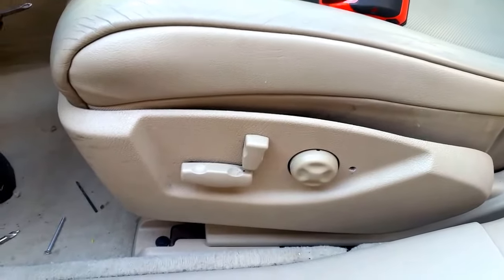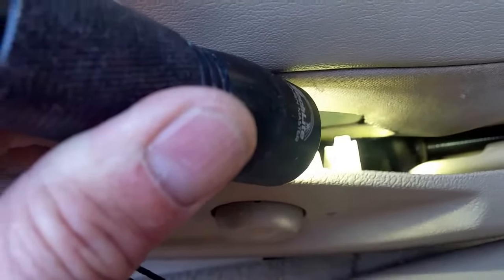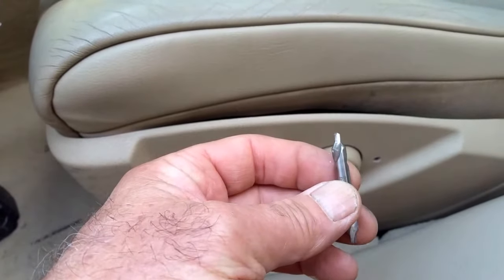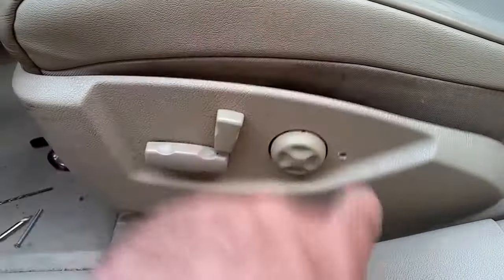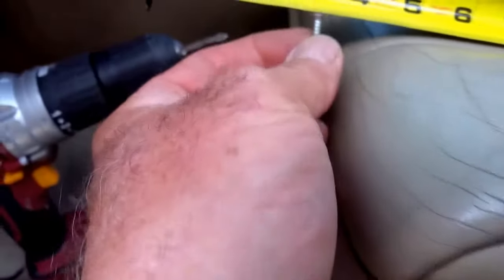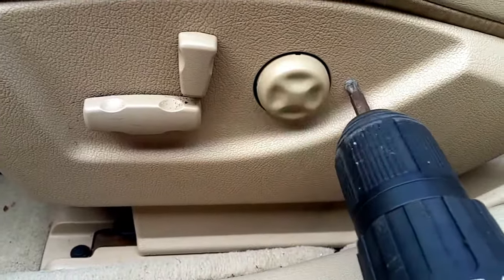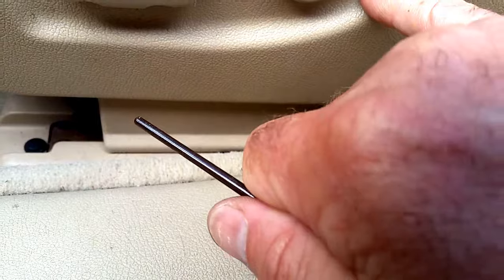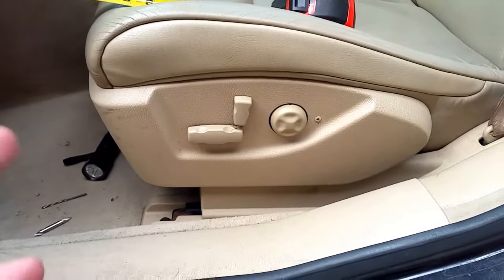How To Fix LOOSE Seat Side Panels on Most Cars Once and for ALL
How To Fix Seat Side Panels on Most Cars Once and for ALL on Cadillacs and many others.
HERE WE SHOW YOU A QUICK AND EASY METHOD TO FIX THE SIDE COVERS TO YOUR SEAT
Sweet Project Cars Show the DIYER how to take care of the repairs on their car with the tools you already have at home.

Tools List

Best drill Gun

To all our Great friends and Subs' We started a new unique channel that allows you to share your 2 cents on every issue and topic you can think of.
We want to know what you think about the topic of each video...don't hold back and share how you truly feel.

Thanks Mad Mike

ALERT!!!